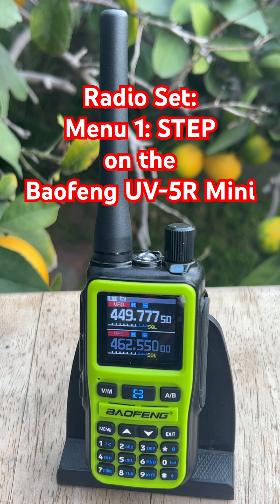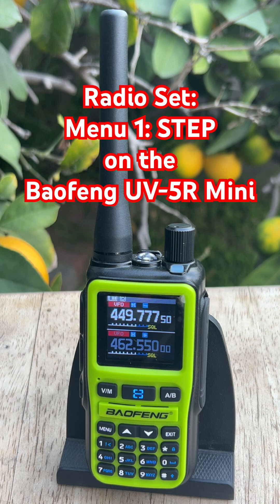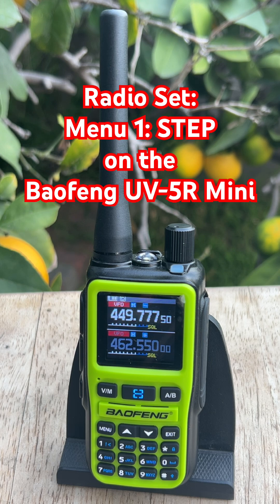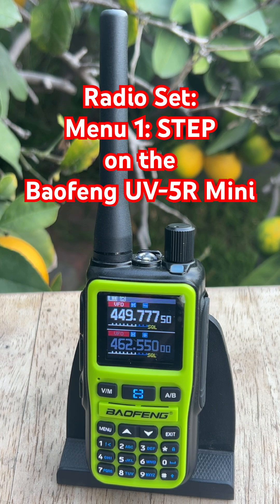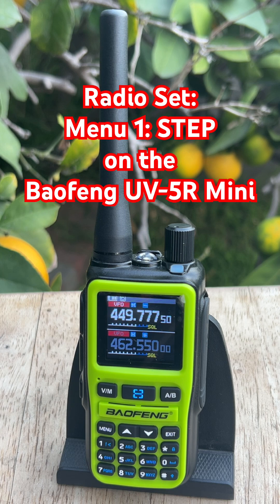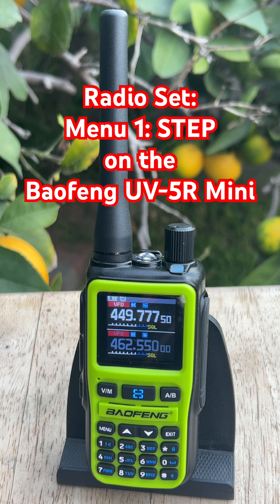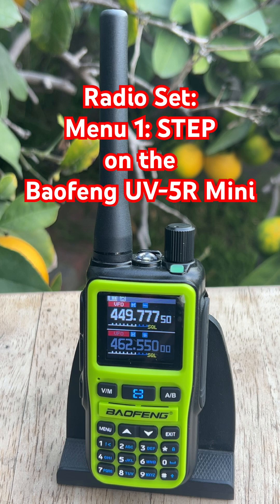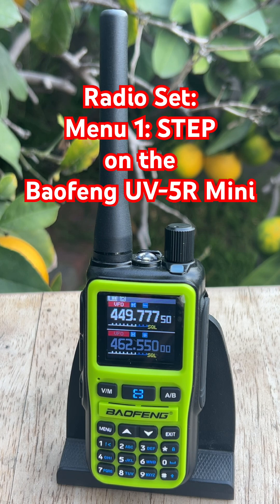Baofeng UV5R Mini MENU 1: STEP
Here’s a quick walkthrough of the Step setting on the Baofeng UV-5R Mini — what it does, when to change it, and how to dial in the right value. Huge thanks to Uncle David for always backing the channel.
Baofeng UV-5R Mini